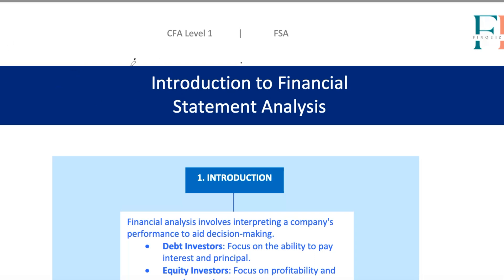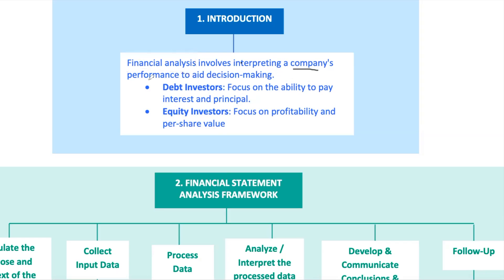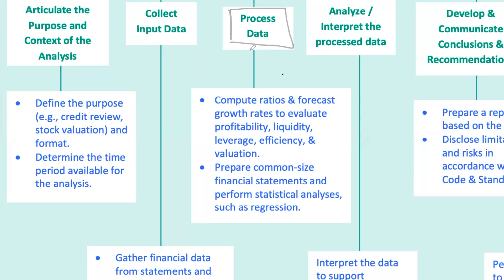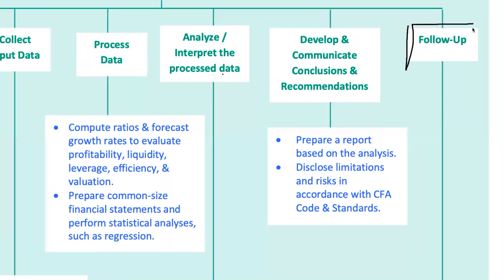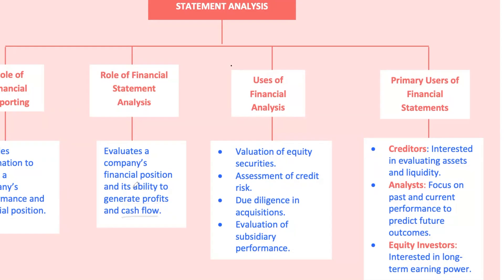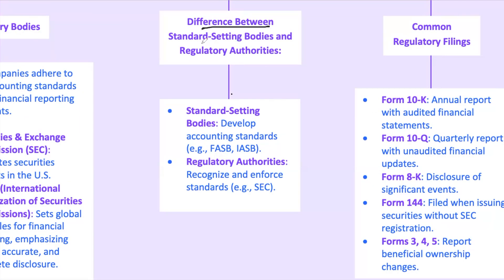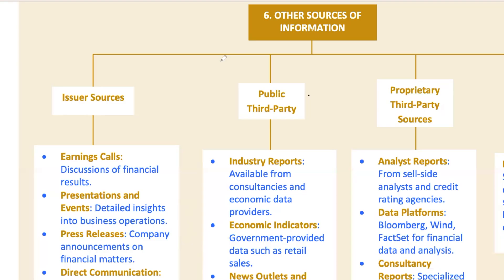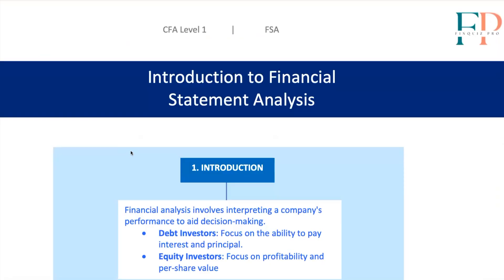Introduction to Financial Statement Analysis – Module 1 – FSA– CFA® Level I 2025 (and 2026)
FSA isn’t just numbers—it’s receipts. Want to spot the lies hiding in a clean balance sheet? FinQuiz helps you read between the lines like a pro (and score like one too).

✍️ Battle-Ready Summaries – Ratios, adjustments, and accounting twists, all made simple

📖 Stanley Notes – Income smoothing? Revenue timing games? We unpack it all 🧠

🧮 Formula Sheet – Every FSA formula that matters, minus the brain fog

🧃 Question Bank – Ratio traps, cash flow curveballs, and real exam logic

⏱️ Mock Exams – Simulate the heat with FSA-loaded mocks and real timing pressure

🚀 Go Premium – Get everything unlocked + a clear path to a killer score

Begin your CFA® journey with our comprehensive Introduction to Financial Statement Analysis, tailored for CFA Level I candidates preparing for the 2024 and 2025 exams. In Module 1 of our Financial Statement Analysis (FSA) series, we delve into the fundamentals of Financial Statement Analysis, a crucial component of the CFA Level I Curriculum.

This video is an essential resource for your CFA Exam Preparation, aligning with the latest CFA 2025 Curriculum. Gain a solid understanding of Accounting Basics and learn how to interpret and analyze the three primary Financial Statements for CFA: the income statement, balance sheet, and cash flow statement.

Key Topics Covered:

0:00 Introduction to Financial Statement Analysis
- Overview of why financial analysis is crucial
- Backstage pass to a company’s financial performance
- Importance for CFA candidates, investors, and creditors

0:27 Why Do Financial Analysis?
- Decision-making for investors and creditors
- Identifying debt repayment ability vs. profitability for equity holders
- How financial analysis reveals a company’s future potential

1:23 The Step-by-Step Framework
1. Articulate the purpose (investment, credit risk, etc.)
2. Collect input data (financial statements, economic indicators, industry news)
3. Process data (ratio calculations, common-size statements)
4. Analyze & interpret (spot trends, identify red flags)
5. Develop conclusions & recommendations (tailor to your audience)
6. Follow up for ongoing assessment

4:45 Scope of Financial Statement Analysis
- Evaluating past, current, and prospective financial positions
- Differing focuses: equity analysts look at long-term earnings; creditors focus on liquidity
- Example: Using the current ratio to gauge short-term obligations

5:34 Role of Regulations
- How the SEC (US) and other regulators ensure consistent reporting
- Importance of 10-K filings for detailed financial and management information
- Differences between regulatory bodies (FASB vs. IASB)

6:41 Accounting Standards (IFRS vs. US GAAP)
- Key differences (LIFO usage under US GAAP, inventory write-down reversals under IFRS)
- Impact of these differences on reported income and analysis
- Why analysts must adjust for cross-border comparisons

7:45 Additional Resources & Industry Insights
- Beyond financial statements: earnings calls, press releases, industry reports
- How major announcements or acquisitions can reshape financial forecasts
- Importance of management’s tone and context

9:12 Conclusion & CFA Exam Tips
- Recap of the importance of a solid framework
- How financial analysis skills go beyond exam success
- Encouragement to keep practicing for real-world decision-making